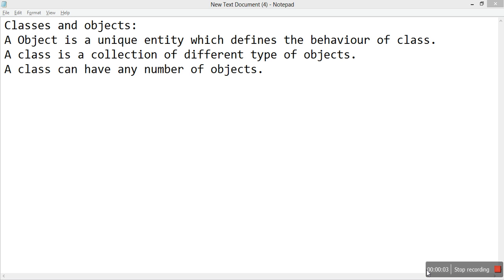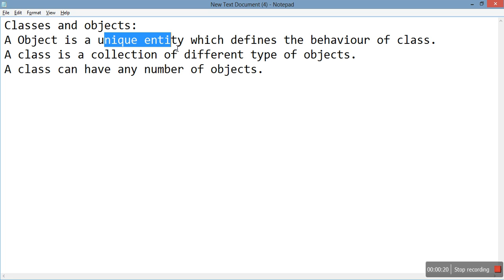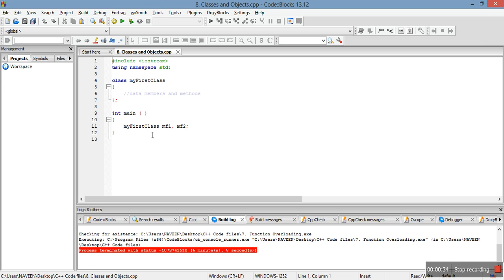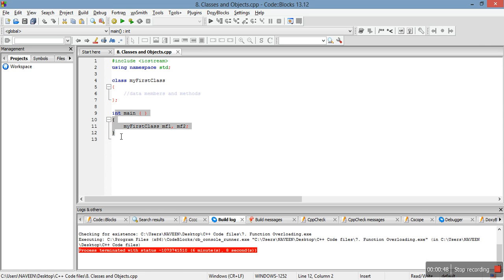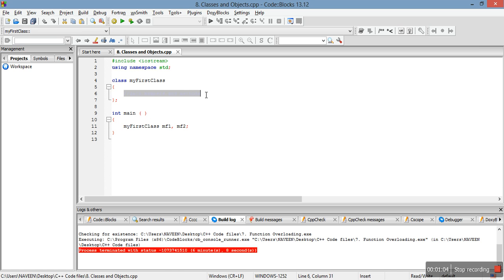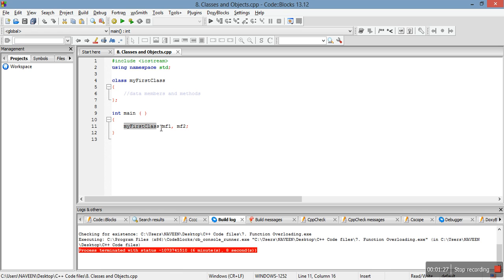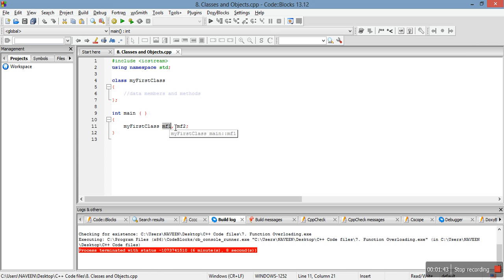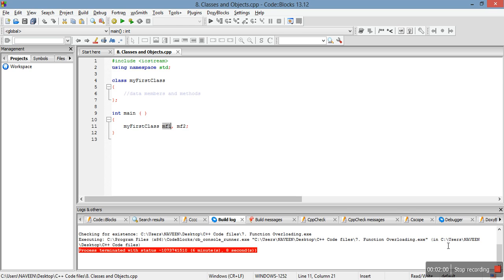C++ Programming Tutorial For Beginners With Examples #10 : Classes and Objects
C Programming Tutorial For Beginners With Examples

C++ is a middle-level programming language developed by Bjarne Stroustrup starting in 1979 at Bell Labs. C++ runs on a variety of platforms, such as Windows, Mac OS, and the various versions of UNIX.

This reference will take you through simple and practical approach while learning C++ Programming language.

Audience
This reference has been prepared for the beginners to help them understand the basic to advanced concepts related to C++ Programming languages.

Prerequisites
Before you start doing practice with various types of examples given in this reference, I'm making an assumption that you are already aware about what is a computer program and what is a computer programming language?
cpp for school
cpp online
cpp language
cpp help
cpp basics
cin cpp
cpp guide
introduction to cpp
cpp sample code
basics of cpp
cpp programme
what is cpp language
cpp coding
w3schools cpp
lern cpp
how to cpp
cpp site
cpp example code
cpp index
cpp doc
cpp introduction
cpp plus
cpp oop
learn cplusplus
cplusplus download
cplusplus programming
cplusplus programming examples
free cplusplus
cplusplus programs
cpp programs
cpp programming
cpp program
cpp programming language
cpp programing
cpp programming examples
programs in cpp
programming cpp
programming in cpp
program in cpp
program cpp
c plus plus programming
c plus plus programs
c plus programming
programming in c plus plus
c plus plus program
programming c plus plus
c plus programming language
what is c plus plus programming
c plus plus programming language
c plus program
c plus plus programming pdf
c plus plus sample programs
cpp tutorial
cpp tutorials
cpp programming tutorial
tutorial cpp
cpp video tutorials
cpp tutorial for beginners
learn cpp
learning cpp
cpp learning
c plus plus tutorial
c lessons
ti 84 plus calculator
ti 84 plus silver edition
learn programing
c c programming
online c programmer
c
c tuts
cplus
com doc
c tut
c this
cplus plus
learncpp
c c programming language
c tutoral
ctt programming
cpluplus
cppprogramming
c turtorial
c toturial
c plusplus
cpptutorial
learnin c
learn c__
c tuitorial
ctt programming language
learningcpp
c toutorial
learncplusplus
cplusplustutorial
_cplusplus
cplusplis
advanced c programming tutorial
c advanced tutorial
advanced c tutorial
c programming advanced tutorial
advanced c tutorials
c tutorial advanced
c plus plus tutorials
c plus tutorial
tutorial plus
a plus tutorial
c plus plus tutorial pdf
a plus tutorials
tutorials plus
c plus plus tutorial for beginners
cplus plus tutorial
c video tutorial
c video
c video tutorials
c tutorial video
c videos
c tutorial videos
learn c videos
c videos tutorials
video tutorials for c
cplusplus tutorial
cplusplus tutorials
cplusplus tutorial pdf